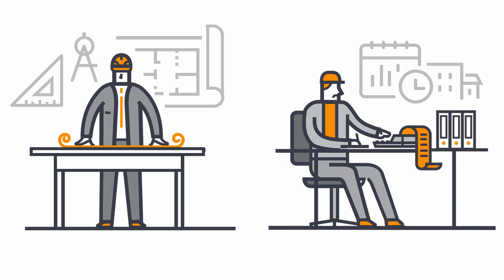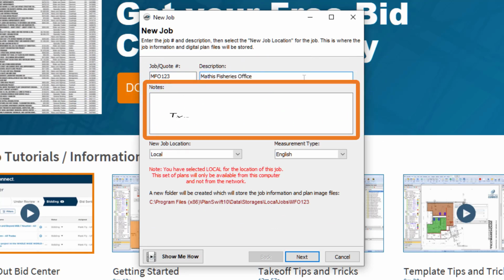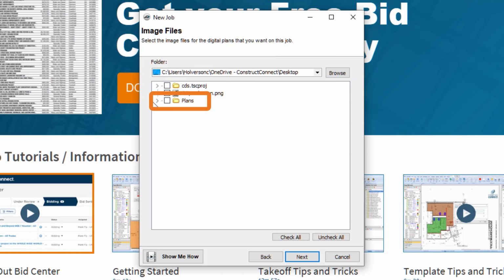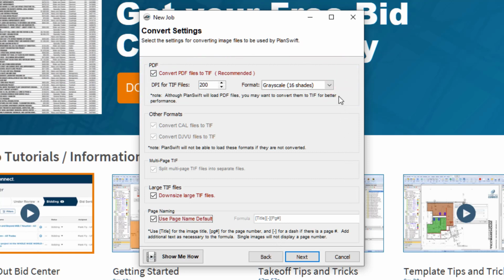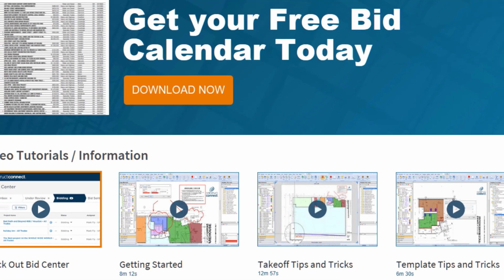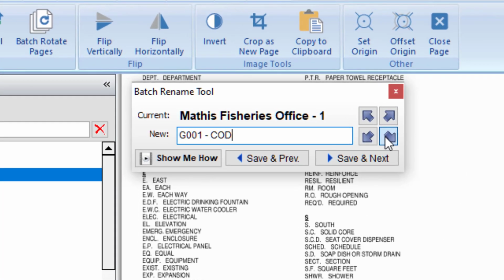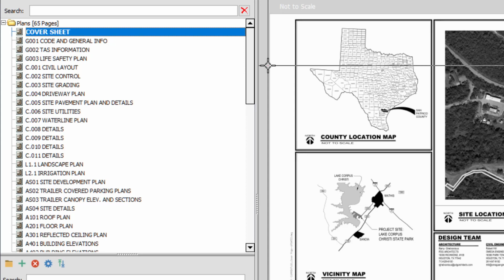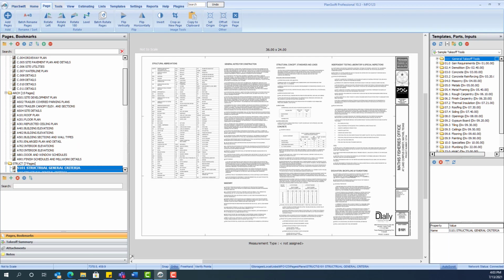Creating a New Job